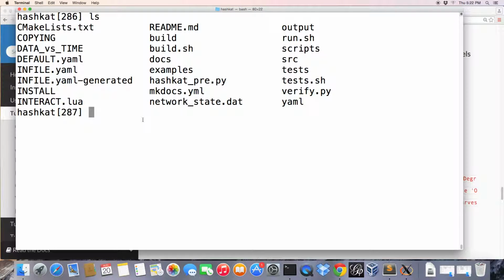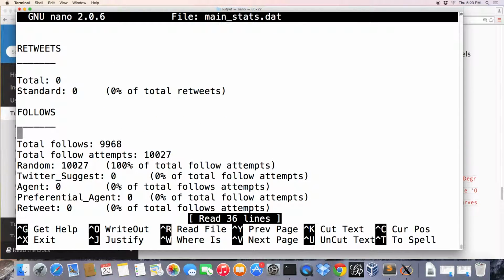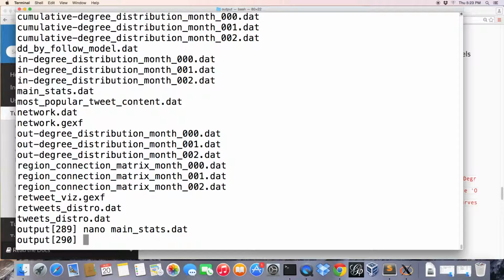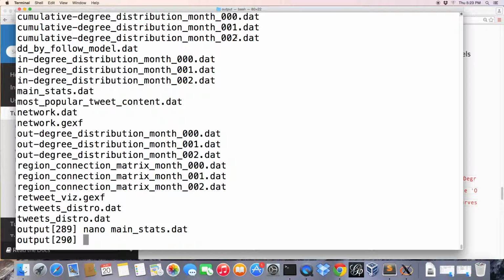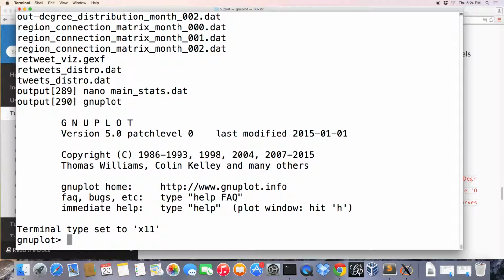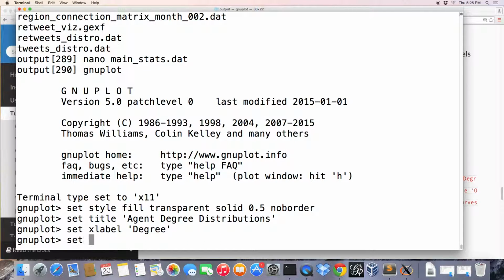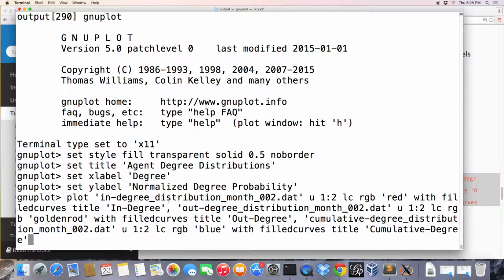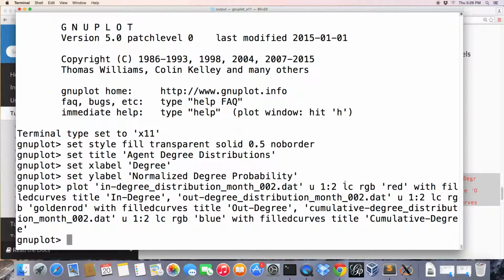Getting Started - Output of a Simple Network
A step-by-step video on how to analyze the output of a simple network simulation created using k@ for the 'Getting Started' tutorial in